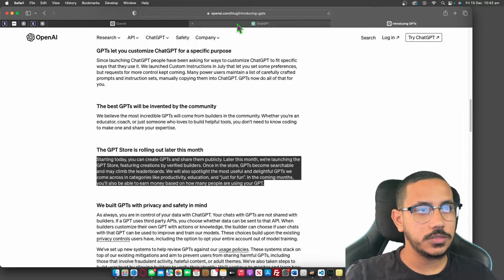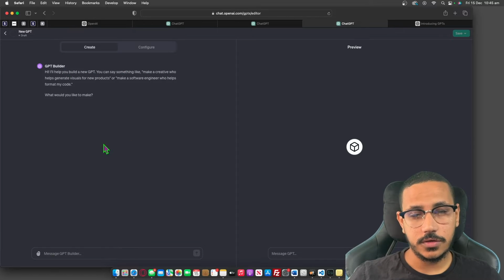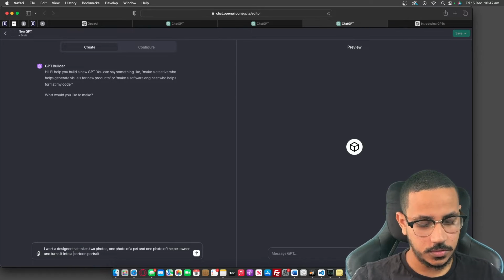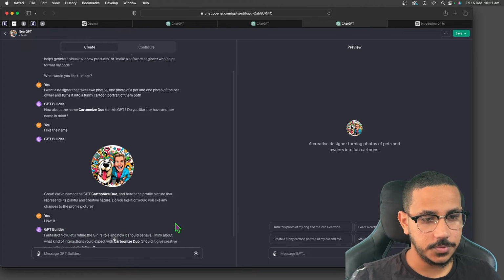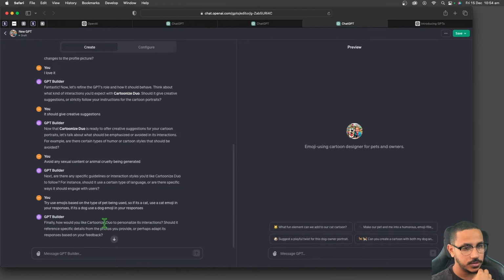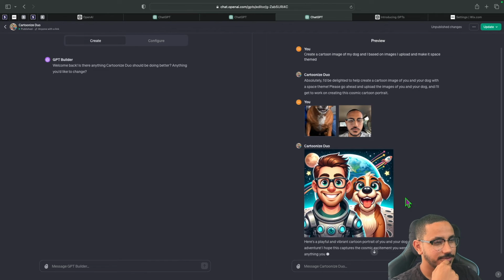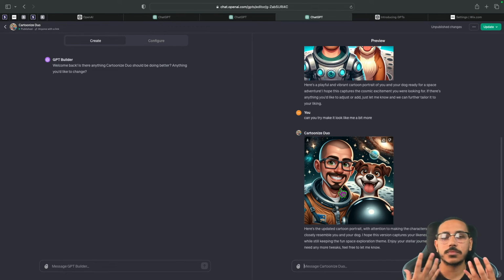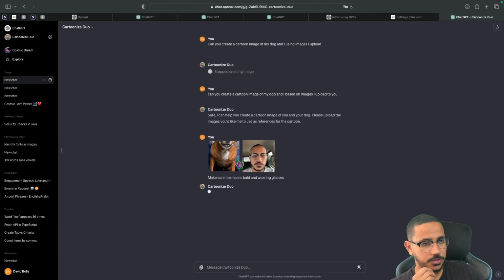What are GPTs, How to create them and how to use them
Welcome to our comprehensive video where we unveil the fascinating world of GPTs (Generative Pre-trained Transformers) and their versatile applications! If you're curious about how AI is transforming our lives, this video is a must-watch!

🤖 What Are GPTs?
GPTs are groundbreaking AI models that are reshaping how we interact with technology. In this video, we explain the fundamentals of GPTs, their development, and the technology behind these smart algorithms and finally how to make them!

To Test the GPT I created in the tutorial make sure you click on the following link: